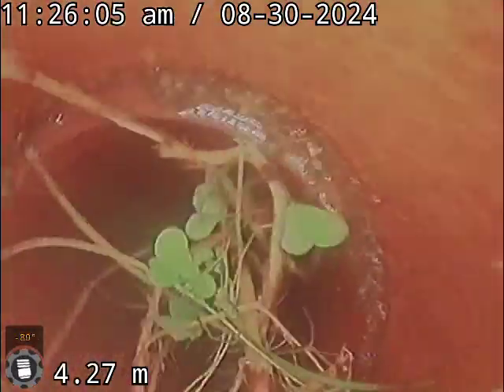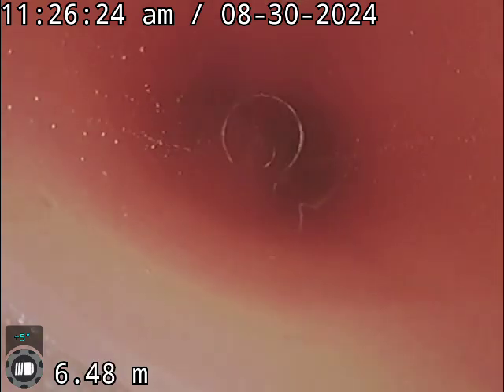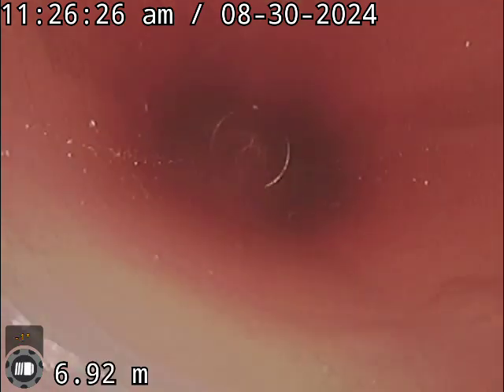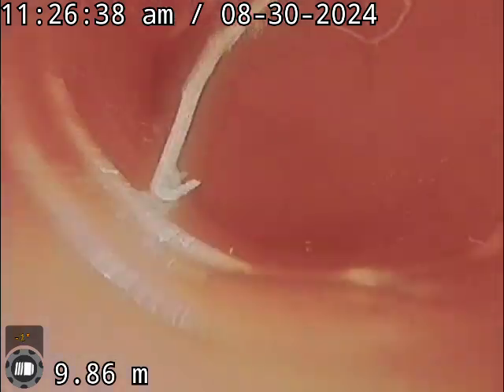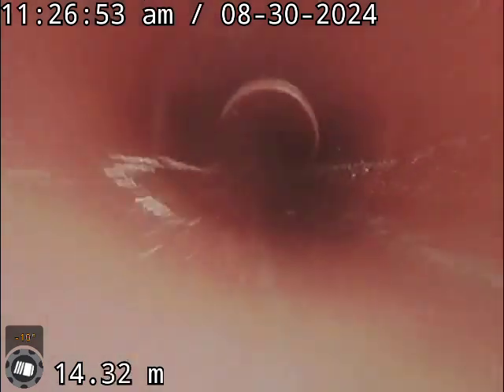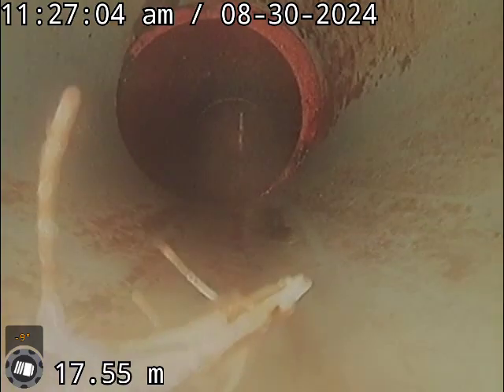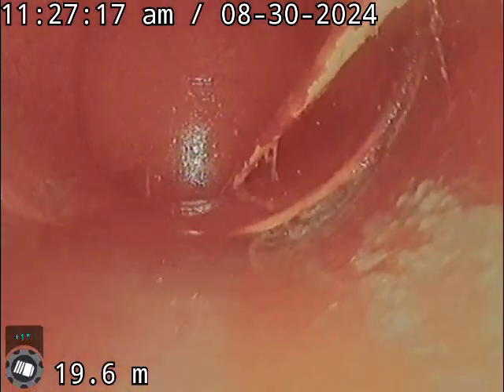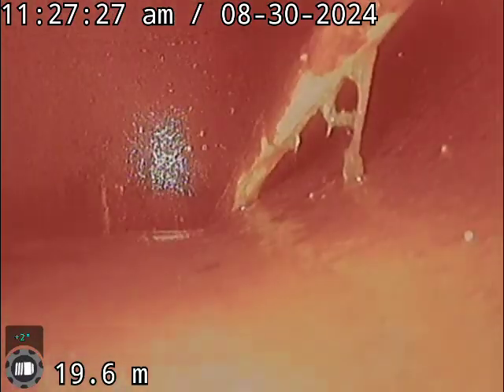island bay tree roots cut out